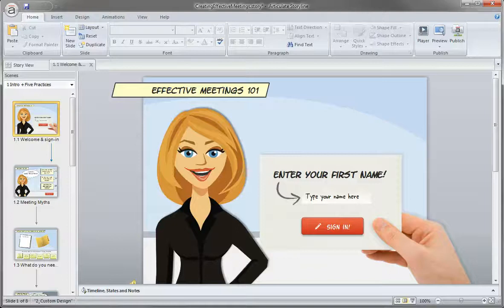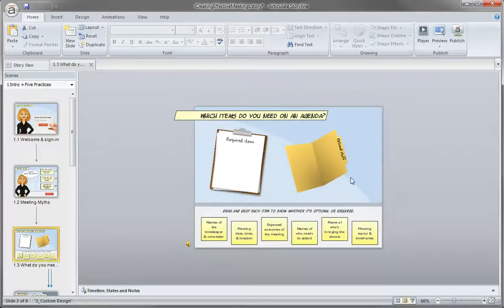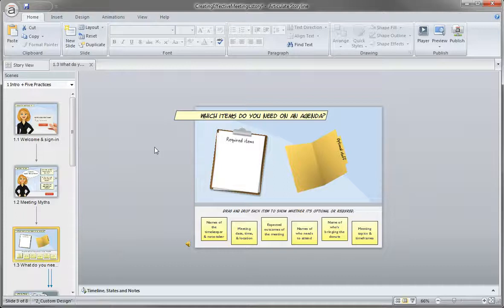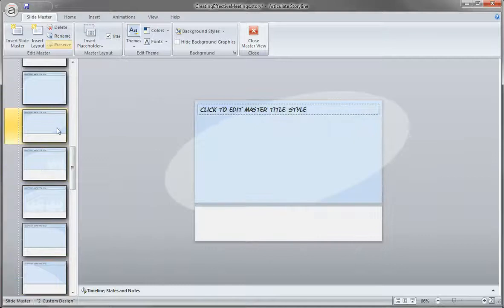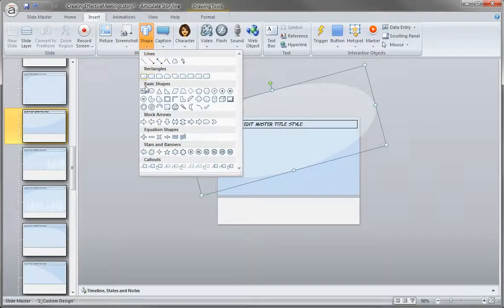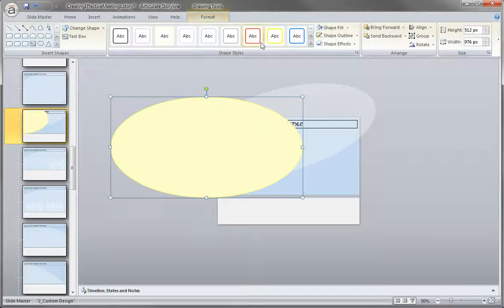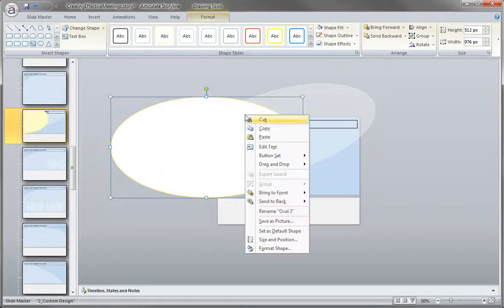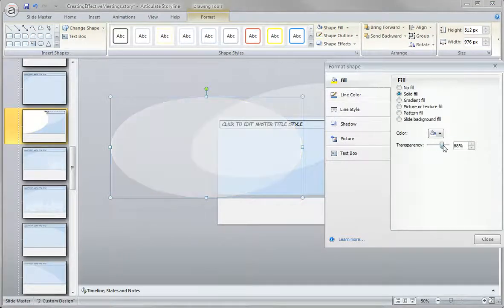How to Design a Comic Book Background for E-Learning in Articulate Storyline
Learn to apply basic graphic design principles in Articulate Storyline to create a comic book style background effect working with the built-in shape tools. Using basic shapes, you can give your e-learning course a comic book style design that can be easily updated using the theme fonts and colors in Articulate Storyline.